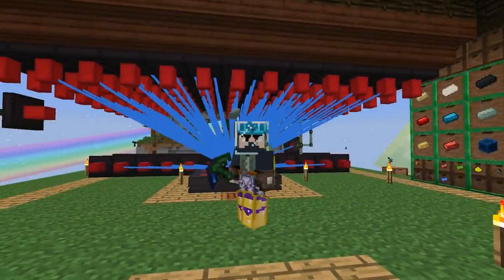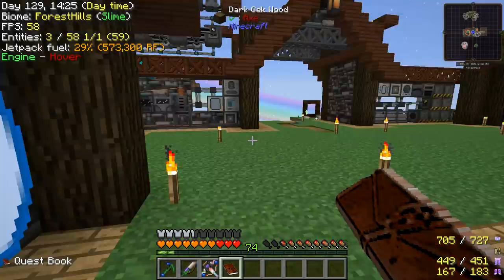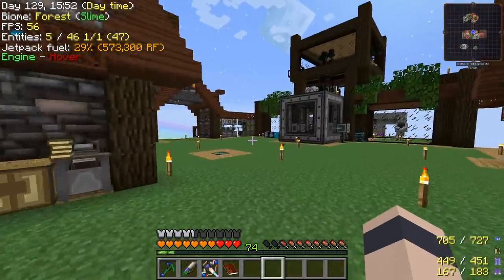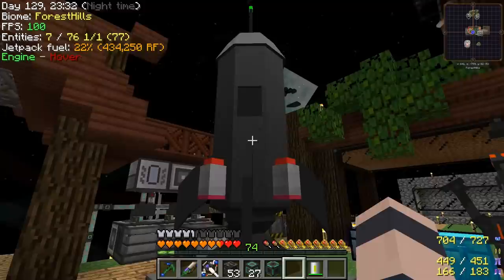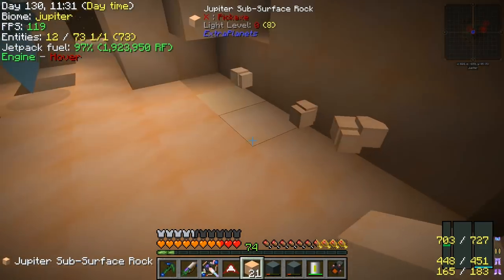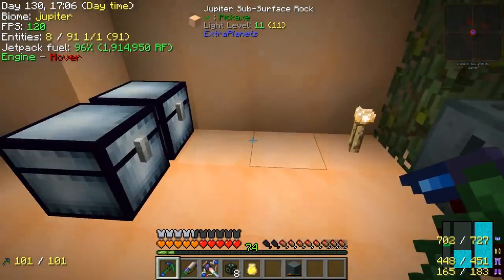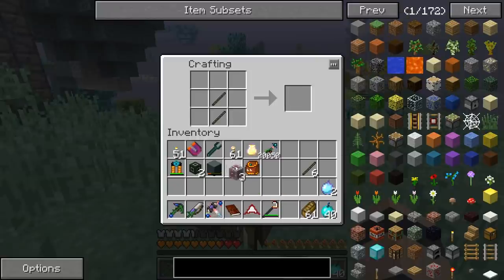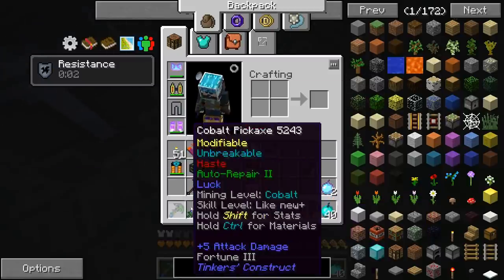Minecraft - Project Ozone 2 #48: Digital Mining